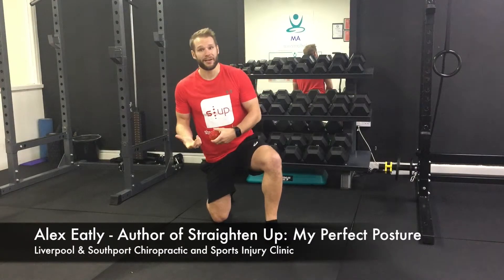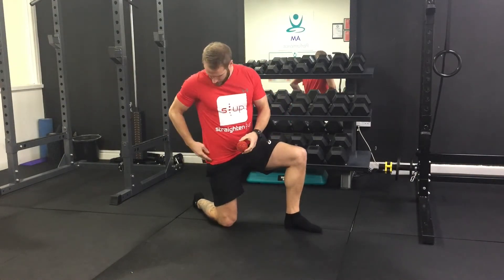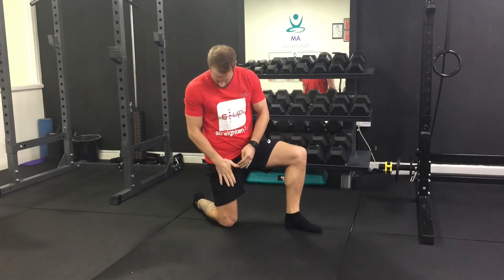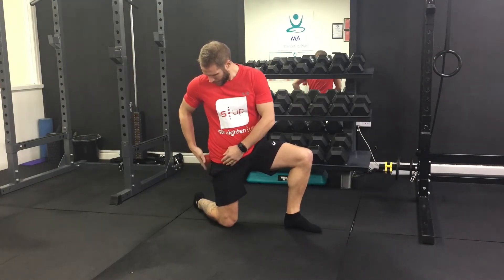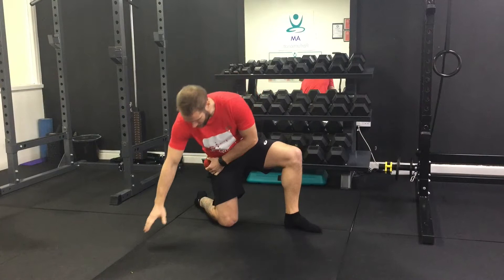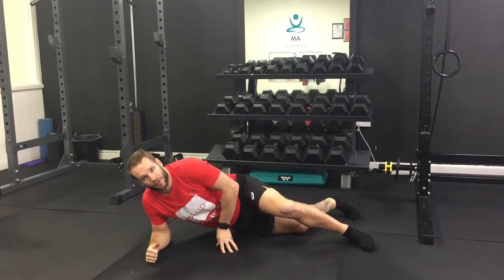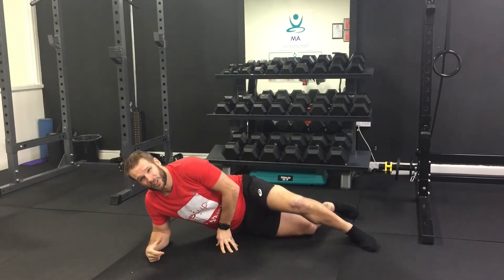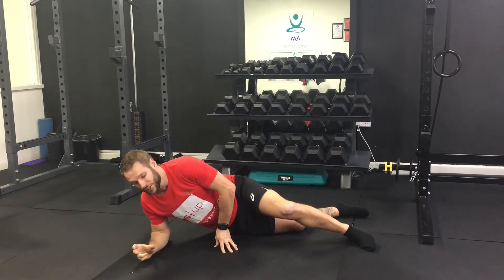Glute & TFL Myofascial Release | Hip Mobility